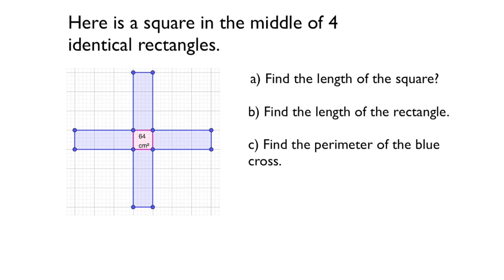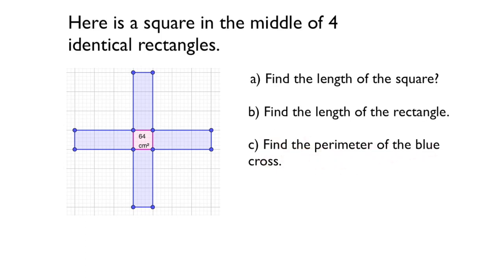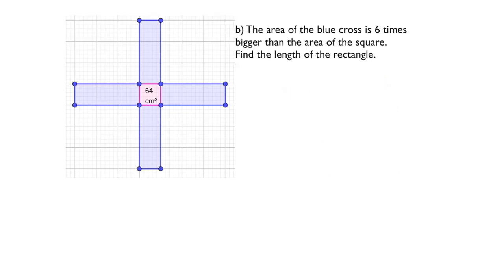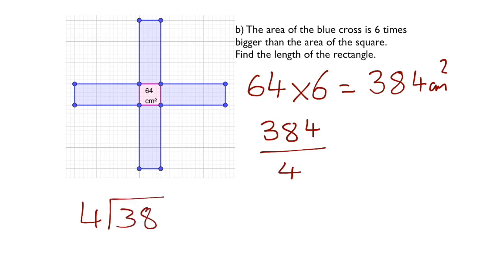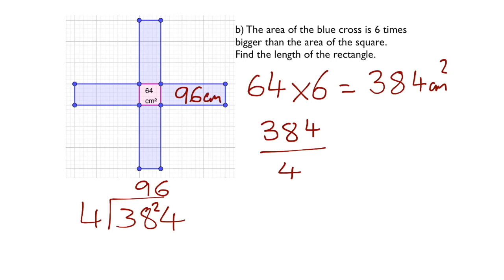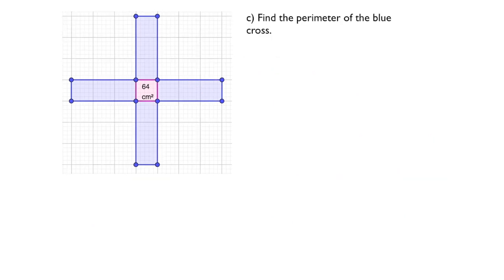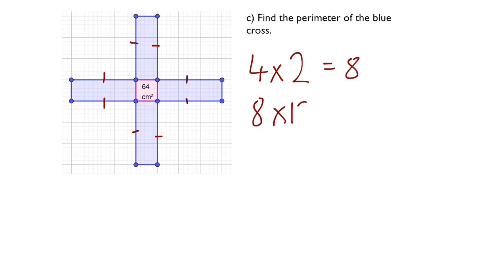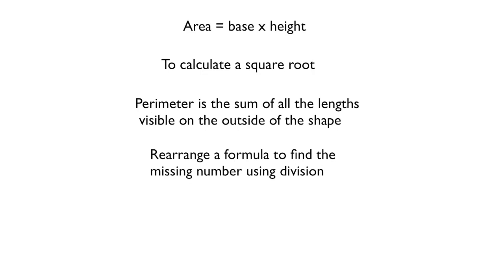11+ Maths: Area and Perimeter 2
Area and Perimeter /shapes2